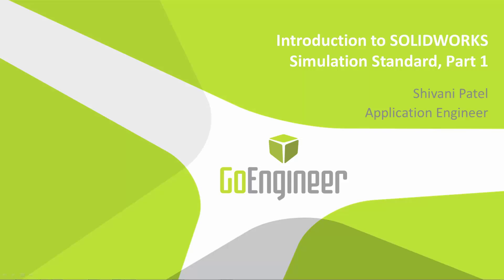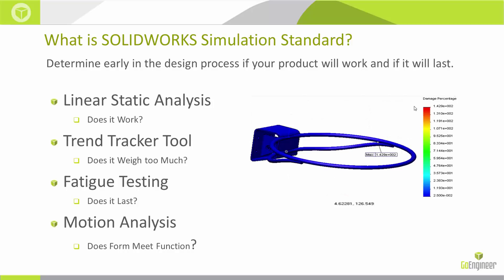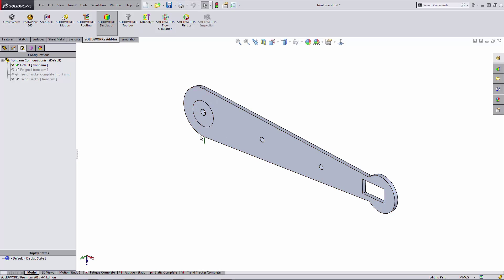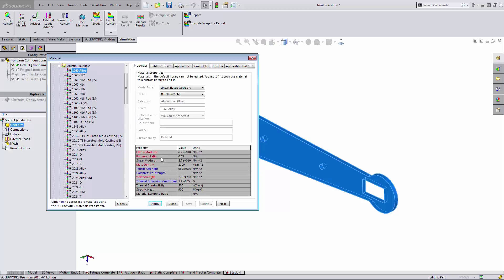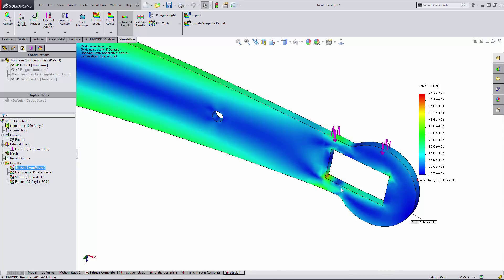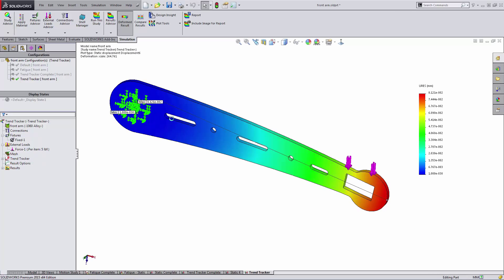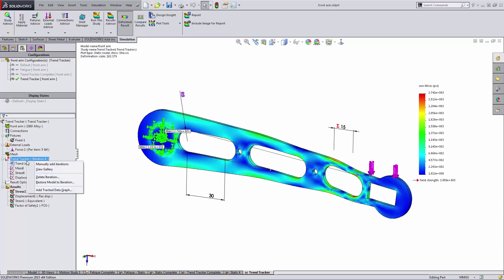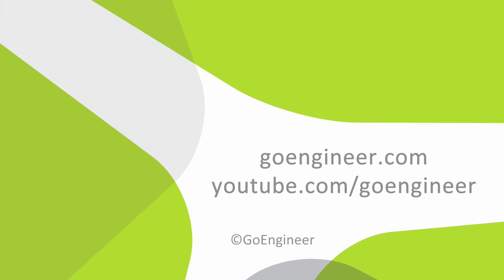SOLIDWORKS - Simulation Standard (Part 1)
Learn to test your design for failure and how to track and compare design changes to changing simulation results in SOLIDWORKS Simulation Standard. Part 1.
Webinar presented by Shivani Patel of GoEngineer.